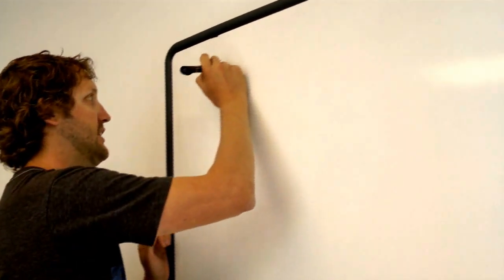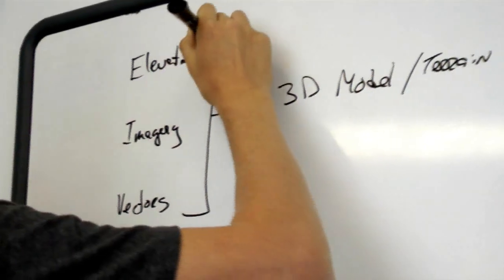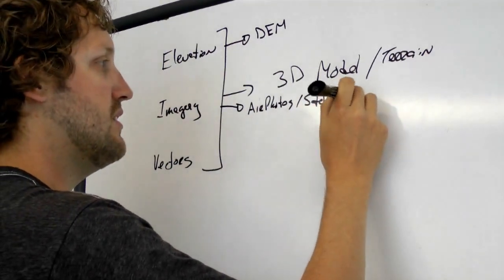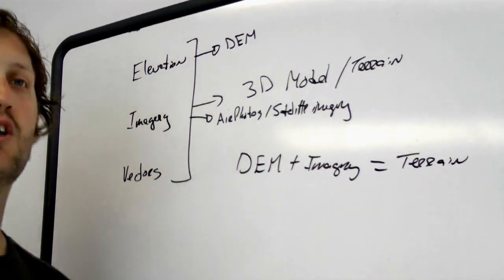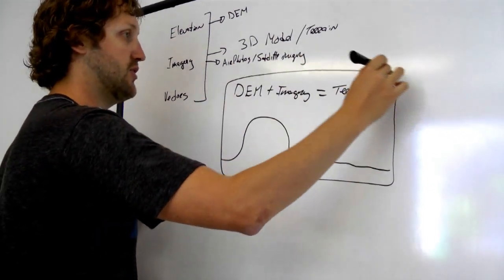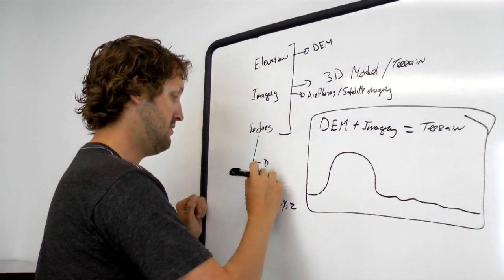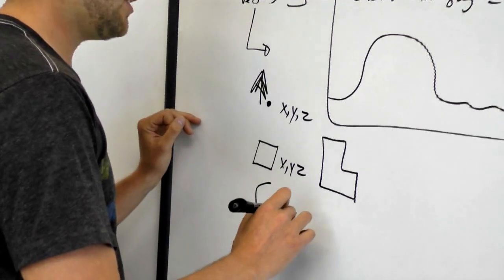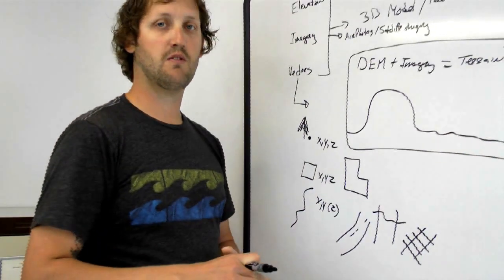3D visualization campus tour and theory